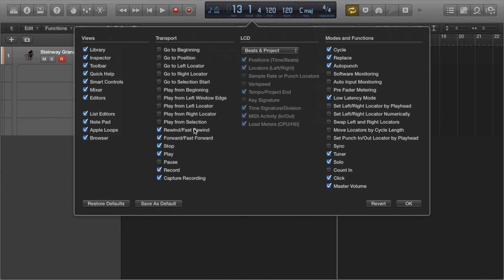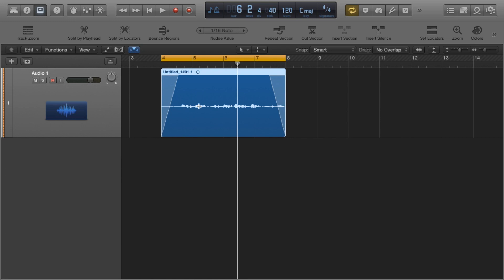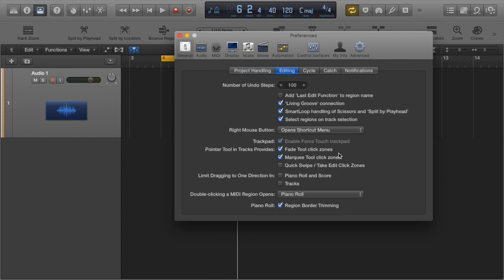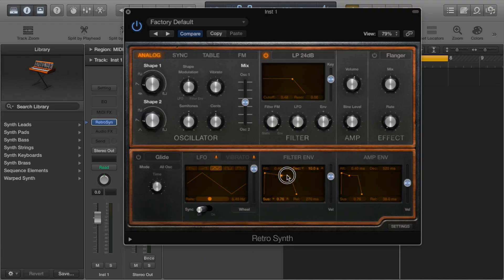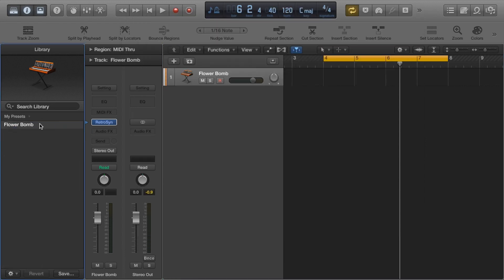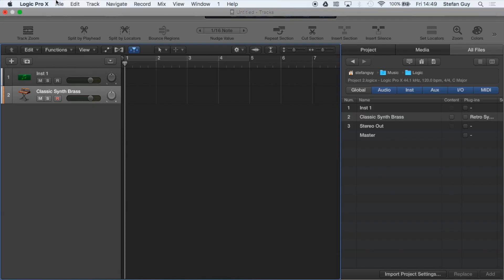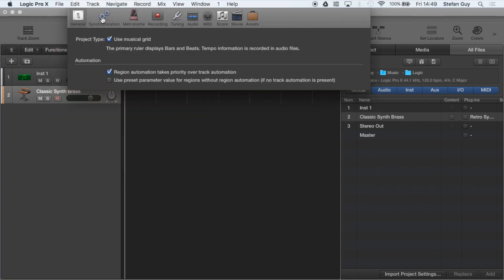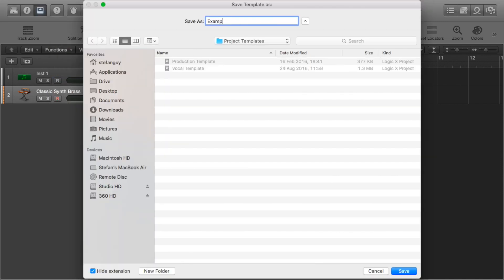5 Ways To Improve Your Logic Pro X Workflow (Part 1)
In this video we explore Logic Pro X and 5 ways to improve your workflow whilst using the DAW. MIDI Chord Progressions Pack

When beat making it's so important to maximise your workflow. Creativity can sometimes be limited to time. Spending time finding sounds or presets can often hinder your creativity in Logic Pro X. This video gives you 5 ways to improve your Logic Pro X workflow to maximise your creativity. Enjoy!

MY PRODUCTS

SAMPLES

KEYBOARDS & CONTROLLERS

HEADPHONES

CONNECT